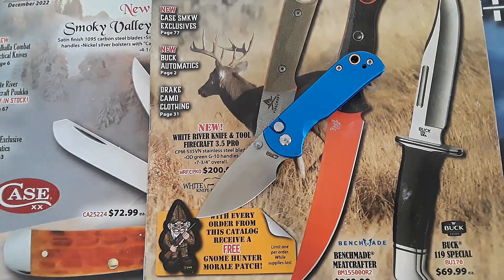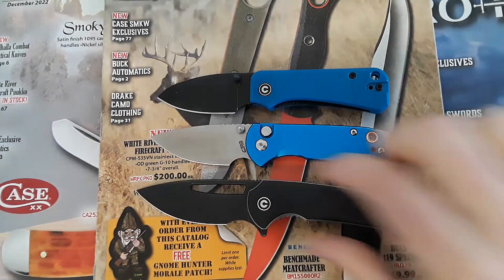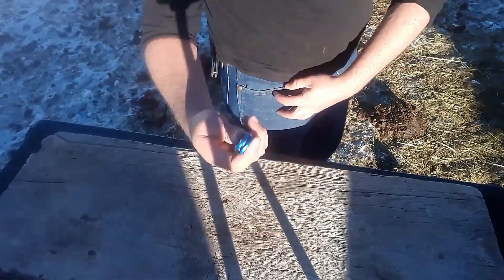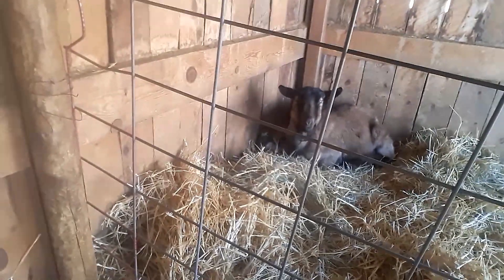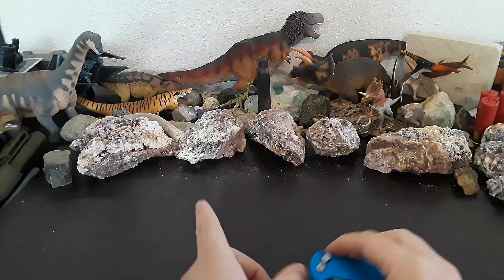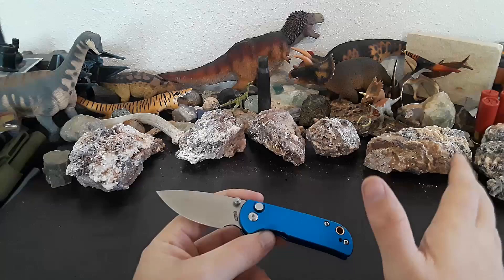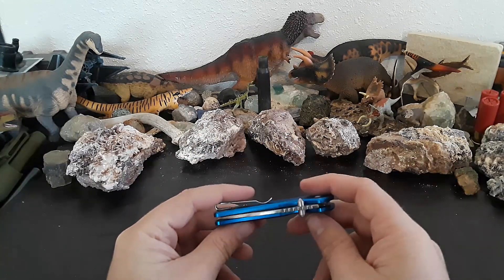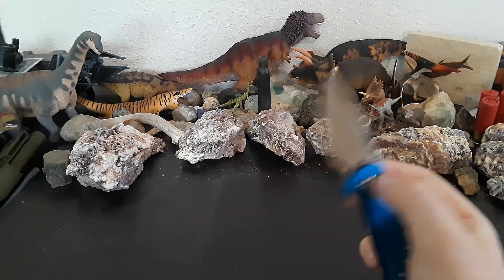CJRB Mica Review (Judge Me By My Size, Do You?)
Today we look at a small but mighty blade